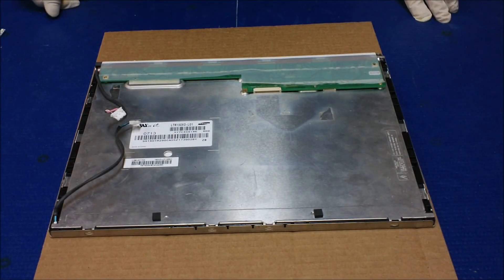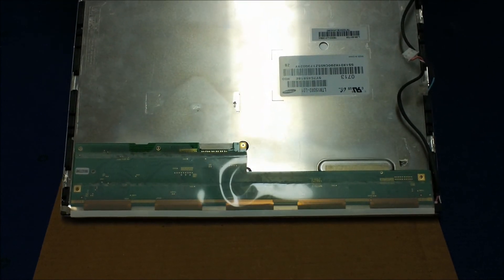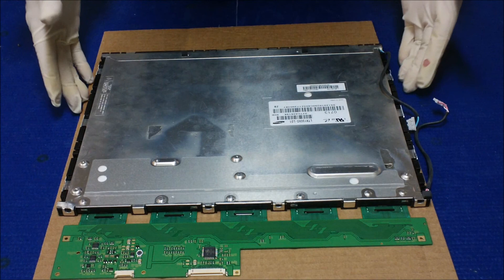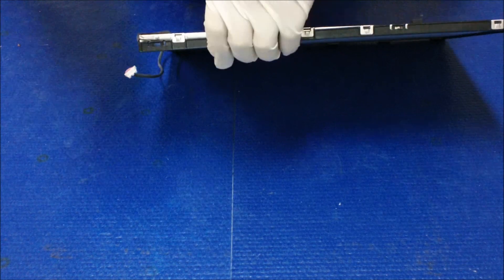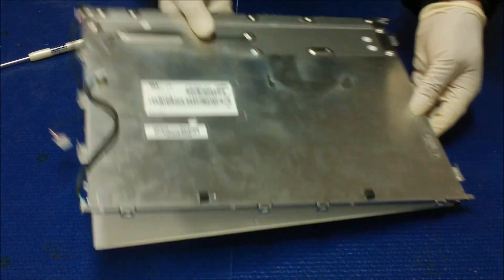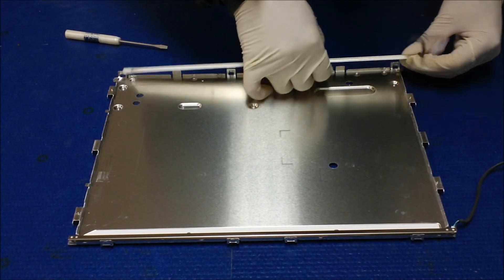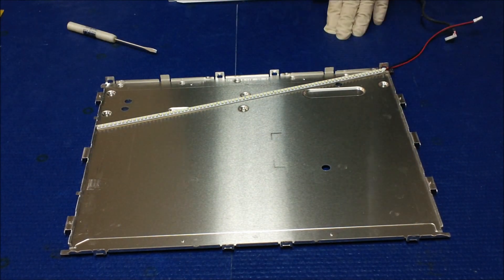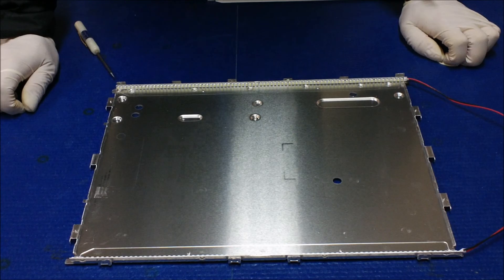LTM150XO-L01, How to Install LED Backlight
Instruction for installing Sunlight Readable UB54 Series LED backlight kit (P/N: UB54318LED8020X2) in Samsung LTM150XO-L01 15 inch LCD screen.